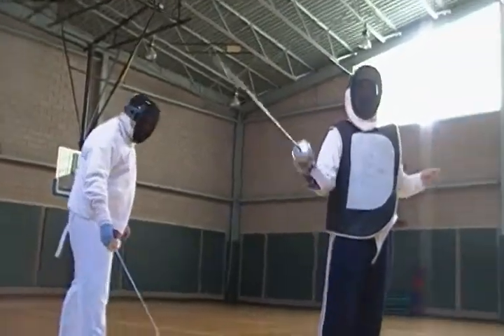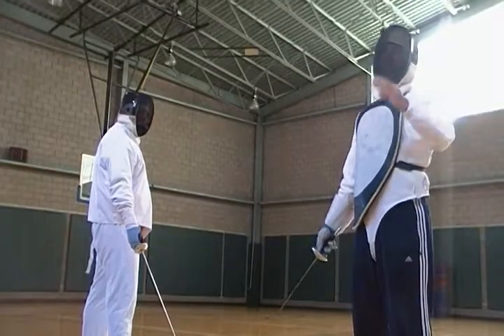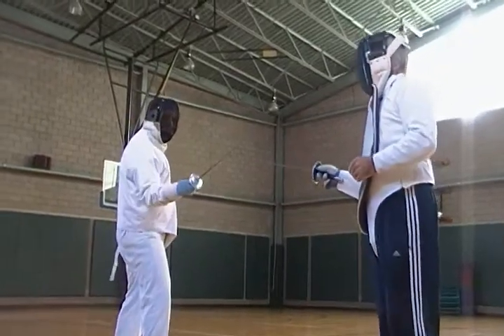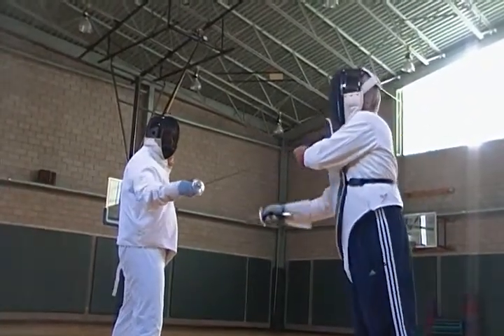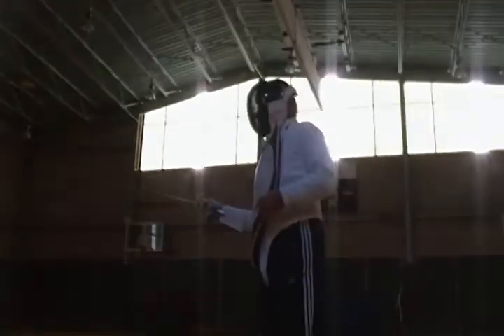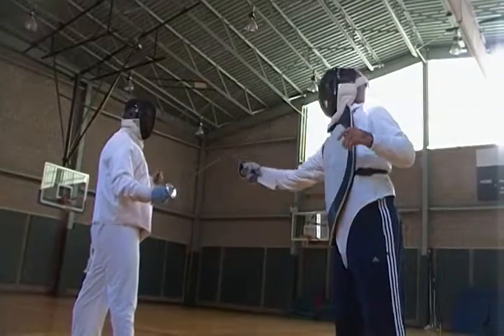Heik Hambarzumian instructing class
"Ham-bar ... Ham-bar ... Ham-bar-zoom-ee "

Just call him Mr. H!

Or buy yourself a nifty T-shirt.